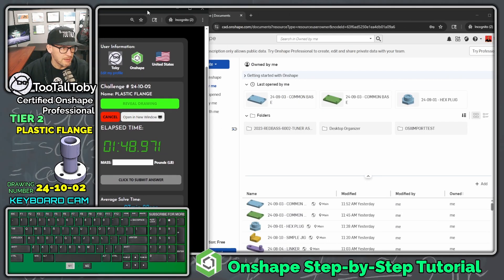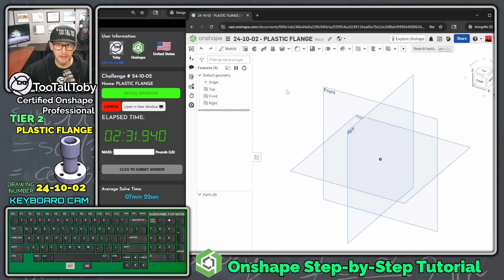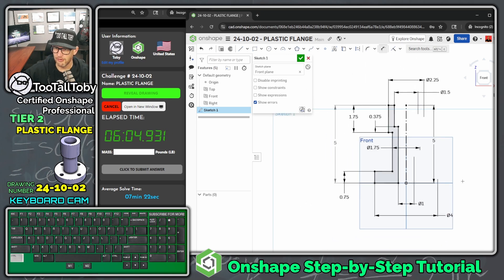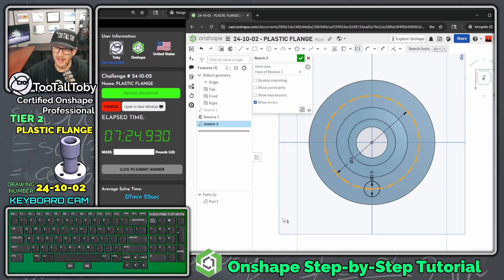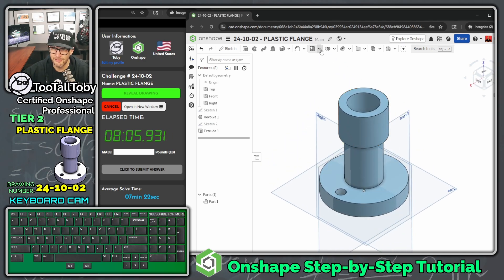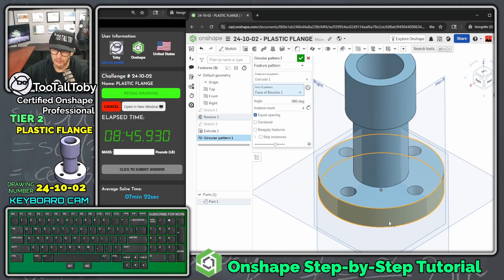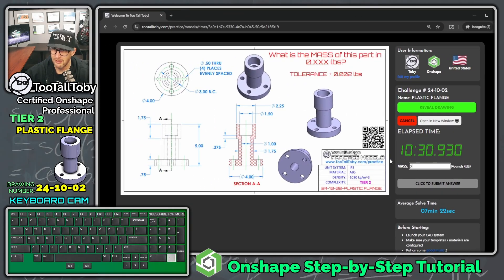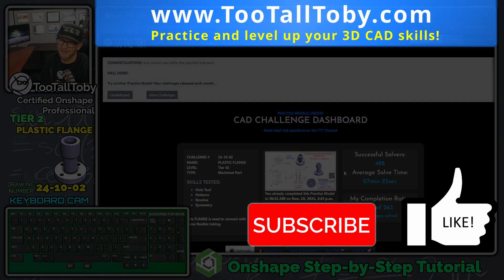Onshape Beginners Step by Step Tutorial - PLASTIC FLANGE - REVOLVE and Circular Pattern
Challenge Number 24-10-02 - TooTallToby shows as STEP by STEP tutorial on how to build this simple part in Onshape.

0:00 Intro
0:59 Making a plan
1:53 Creating a 3D Model in Onshape
7:13 How to create a REVOLVE in Onshape
9:15 Create a FEATURE Circular PATTERN in Onshape
10:55 Assign a CUSTOM MATERIAL in Onshape
11:20 Submitting my ANSWER